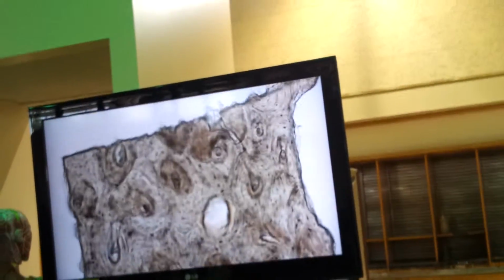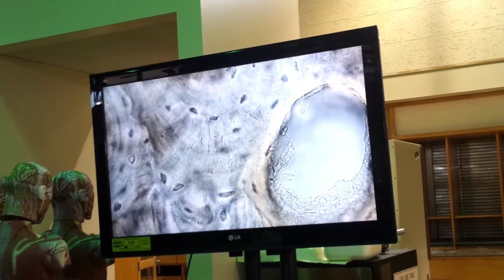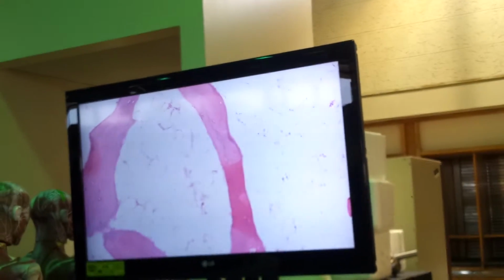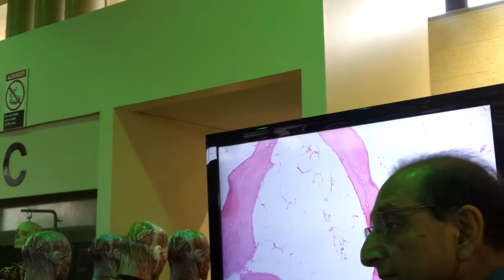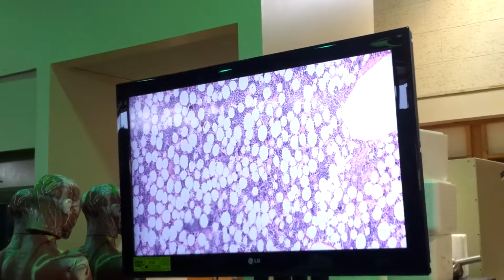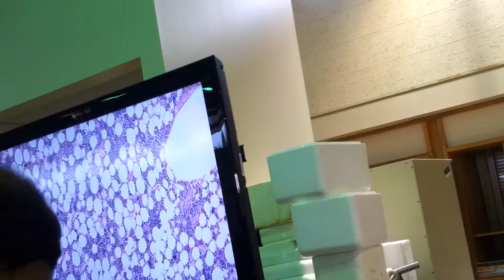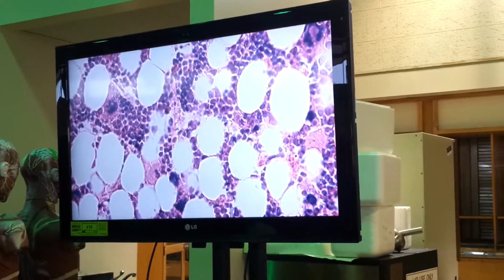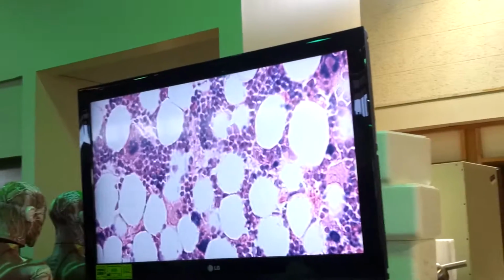Wenda Biology 11